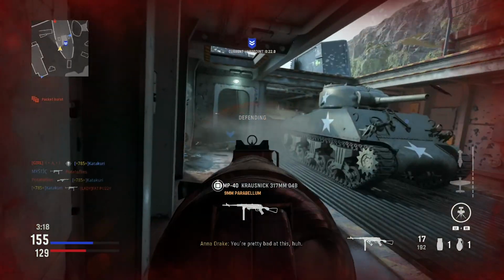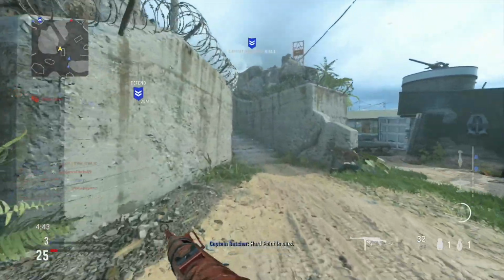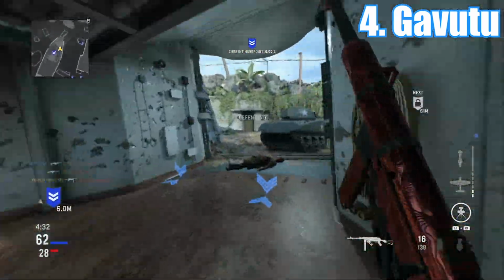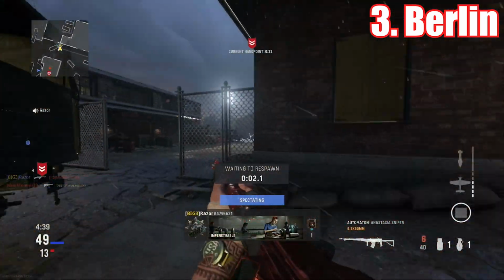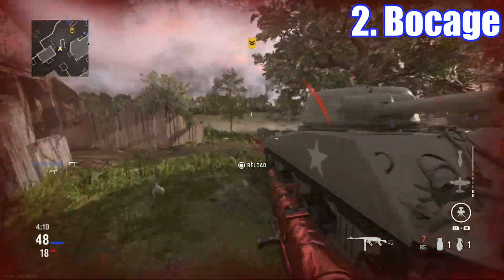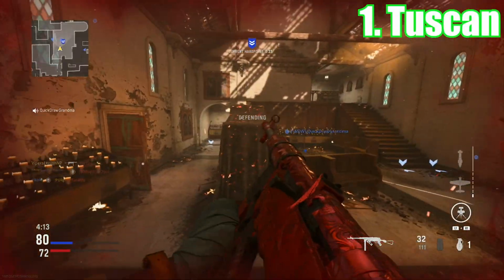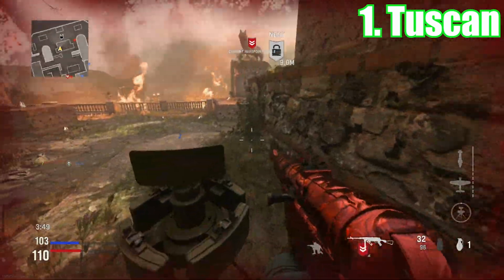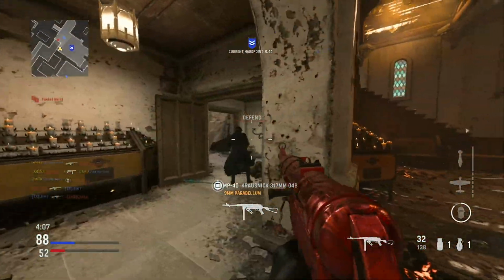RANKING ALL VANGUARD RANKED PLAY/COMPETITIVE MAPS FROM WORST TO BEST!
In this video, I rank ALL VANGURD COMPETITIVE/RANKED PLAY MAPS FROM WORST TO BEST! After several months of playing Ranked Play in Vanguard, I decided to make a ranking video in light of the Call of Duty League Championship that is starting today! Some of these maps leave much to be desired, while other promote good competition. What do YOU think about Ranked Play in Vanguard?